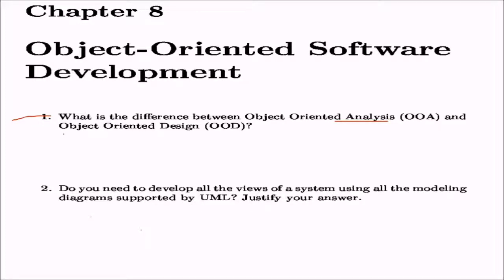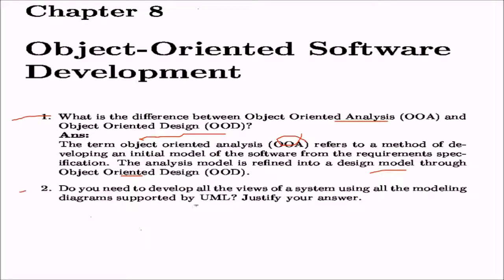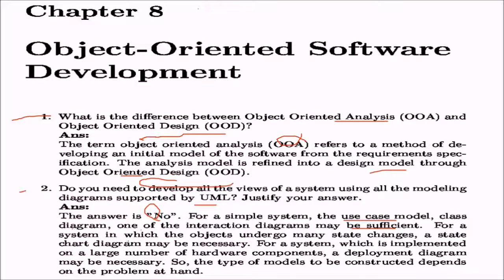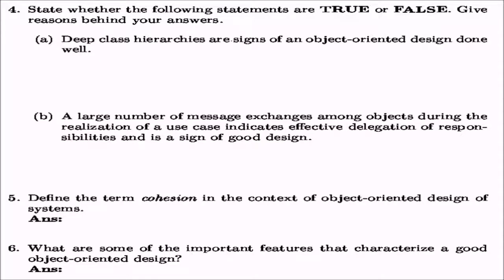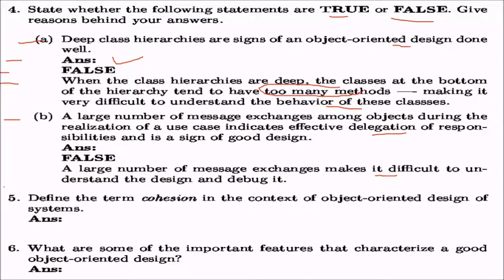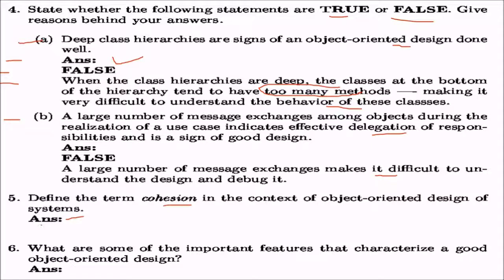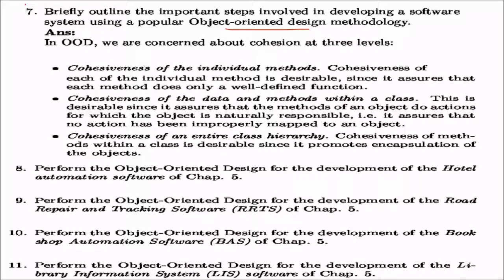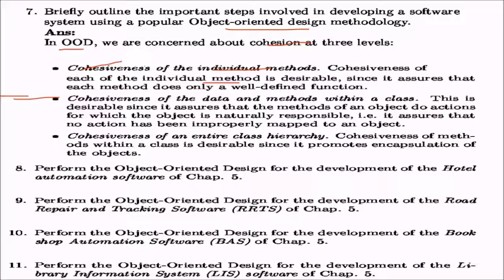Software Engineering Question And Answer on Object Oriented Software Development